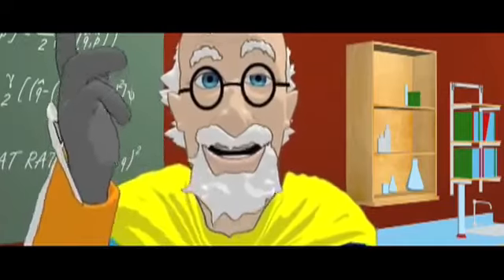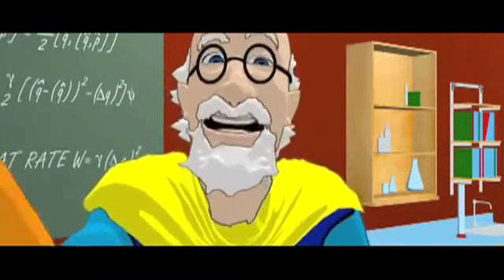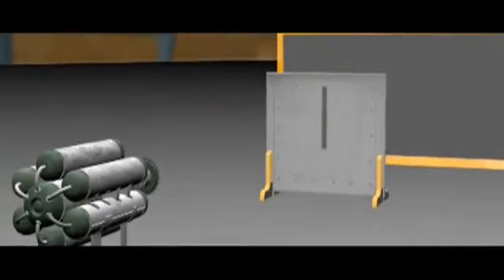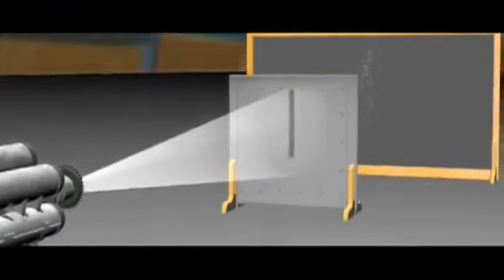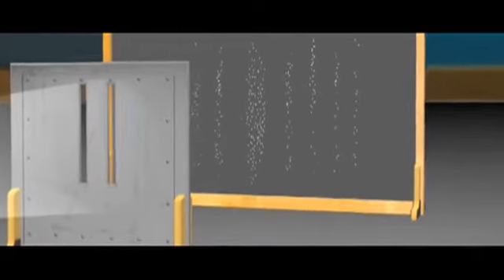youngs double slit experiment consciousness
Artharth-2